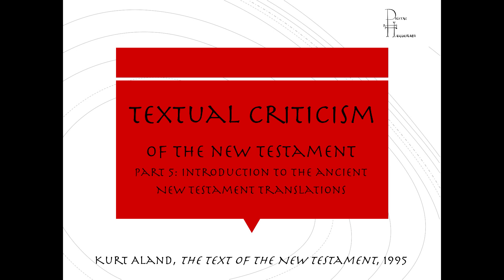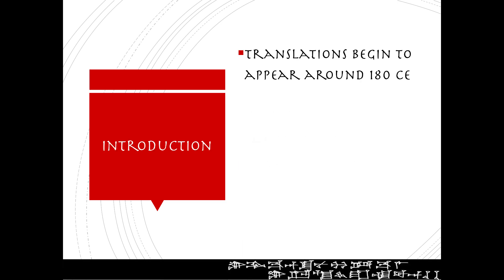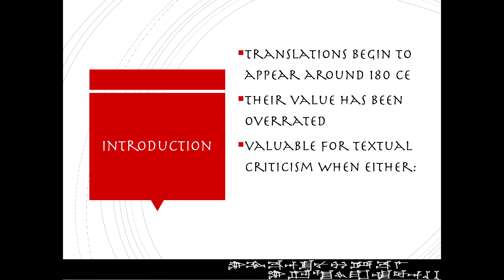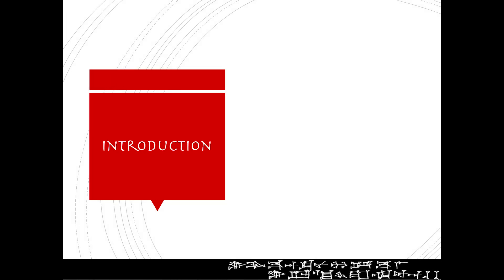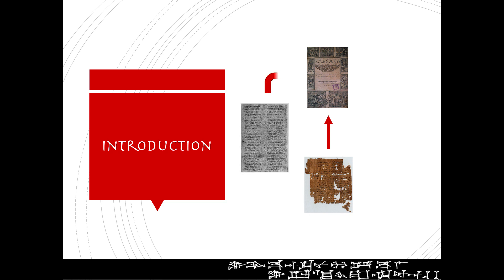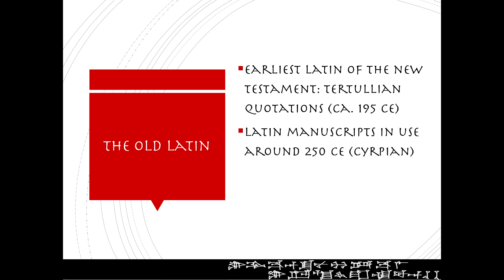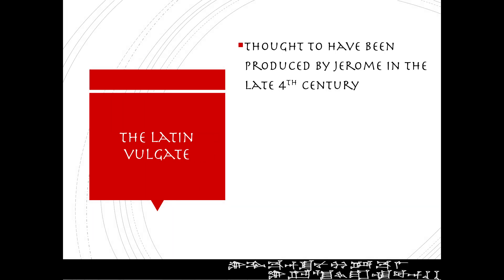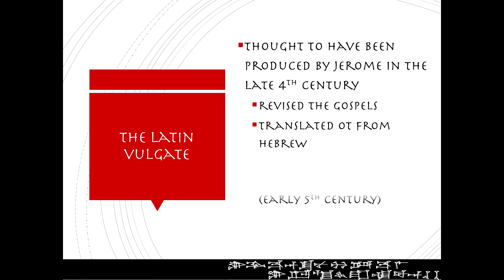Textual Criticism of the New Testament - Part 5: The Latin Translations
Part 5 of the textual criticism of the New Testament! Today, Dr. Josh provides an overview of the Latin translations of the NT.

- collection of free and open-access data - University of Chicago Oriental Institute, great collection of free books and articles - general encyclopedia on the ancient world - Mesopotamian literature
- collection of projects relating to Mesopotamia - Pennsylvania Sumerian Dictionary